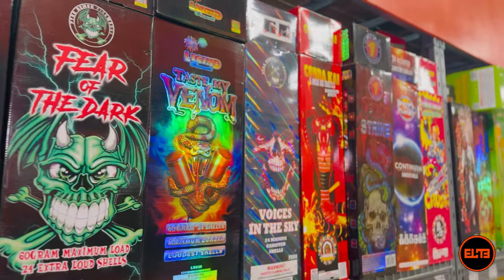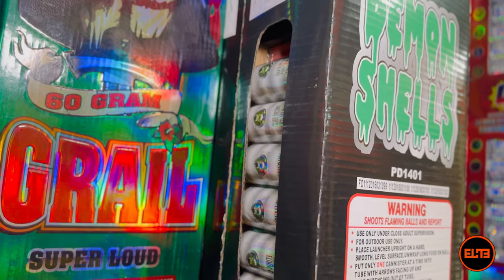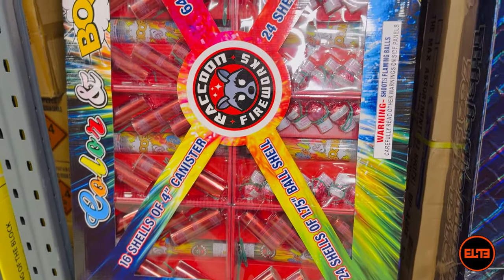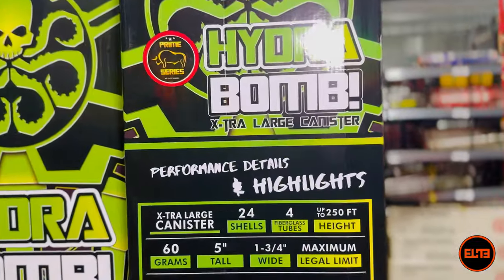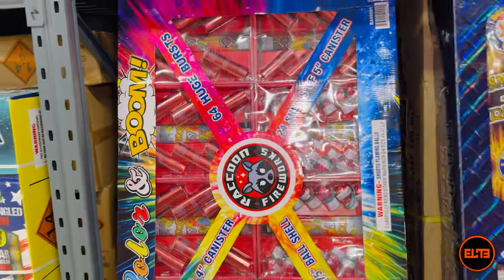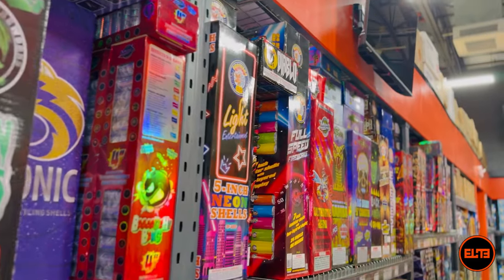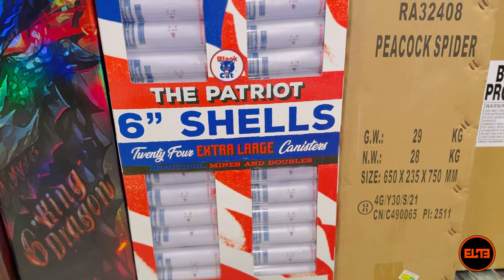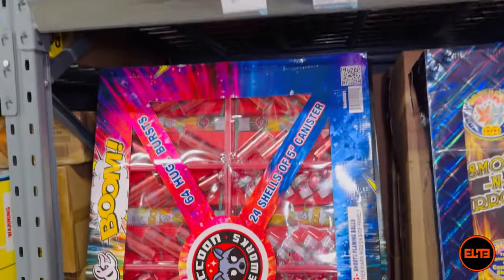Avoid Buying This Fireworks Artillery Shell Type!